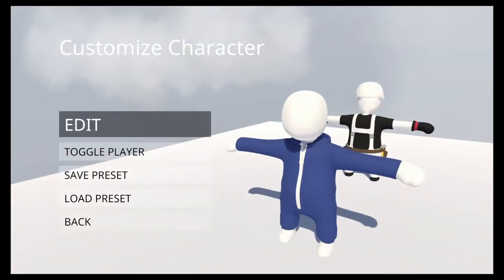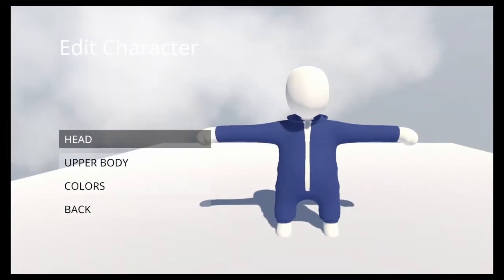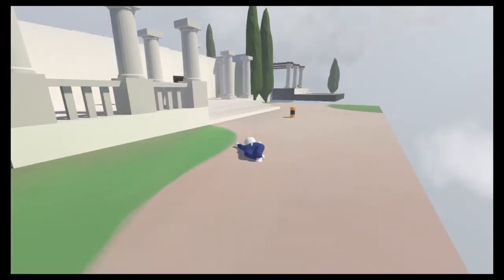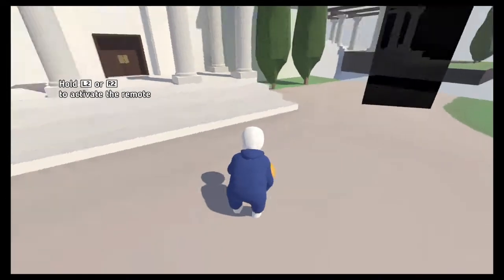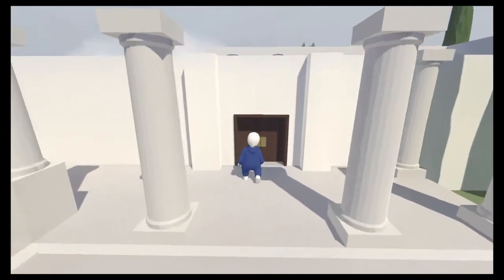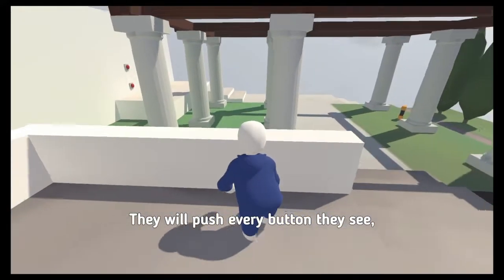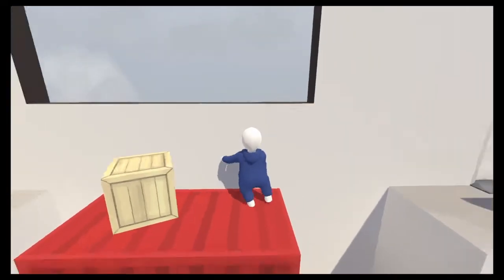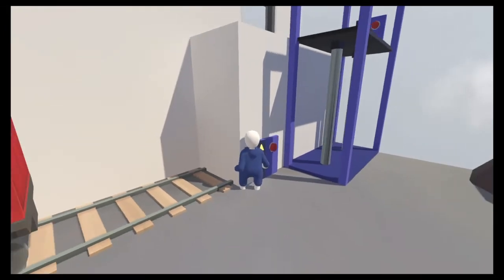HUMAN FALL FLAT!!!!